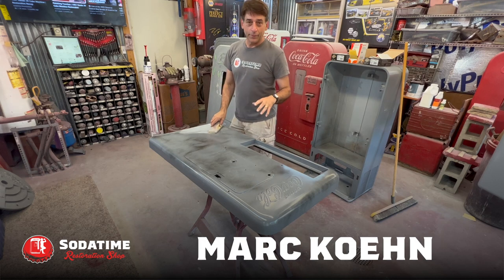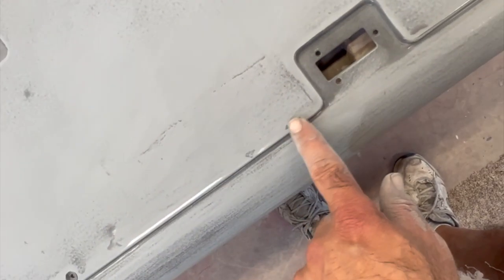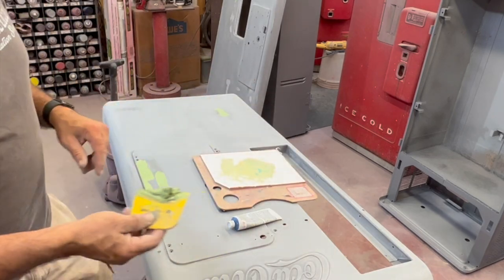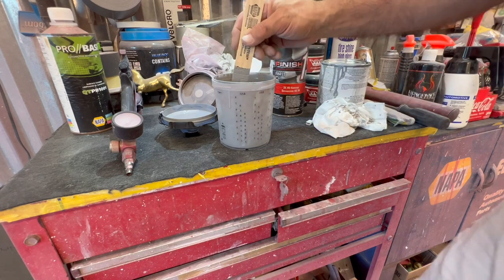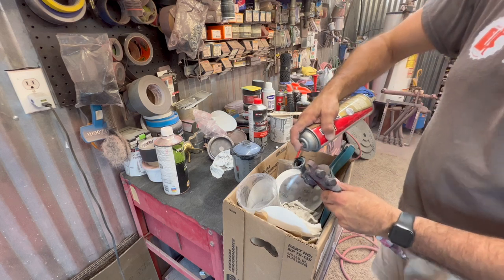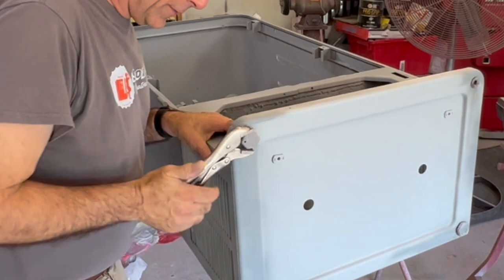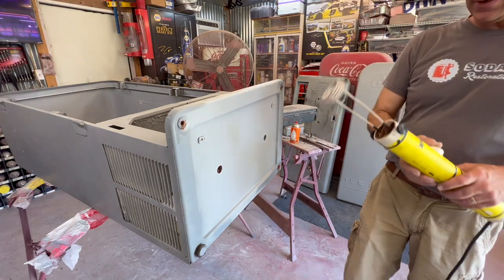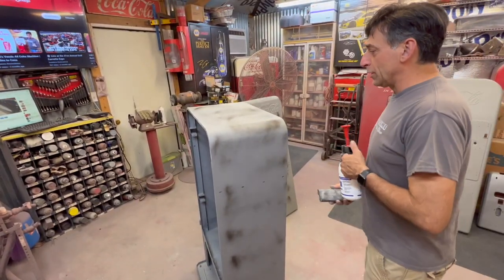Body Work & Priming | Vendo 56 Coca-Cola Machine Restoration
Welcome back to the Vendo 56 Restoration Series.

In today's episode I show you my process to making sure the body of the machine is completely smooth and ready for paint. It takes a few rounds of body filler, sanding and priming but the results will be incredible when the project is finished.

✨ Check out Vengeance Detailing Products!

Thanks for stopping by! And leave us a comment to let us know your thoughts on this restoration!